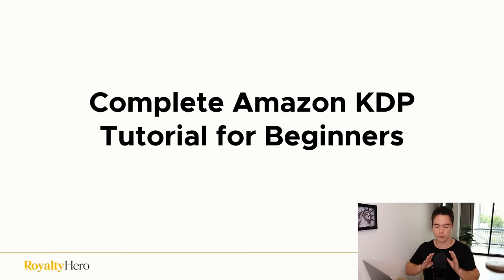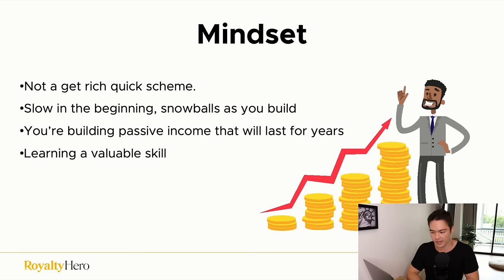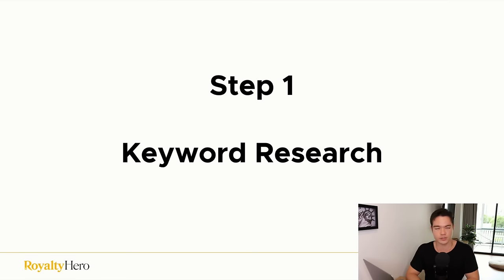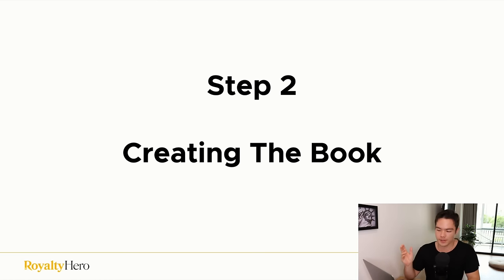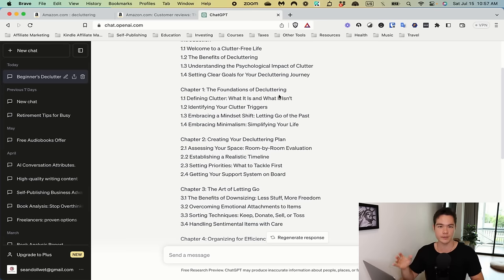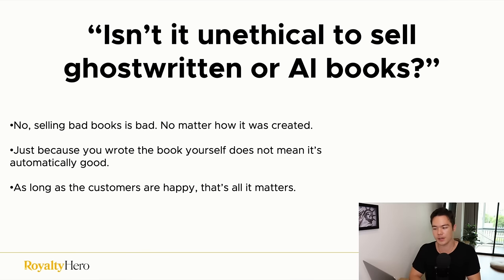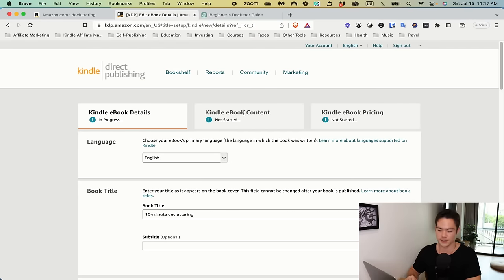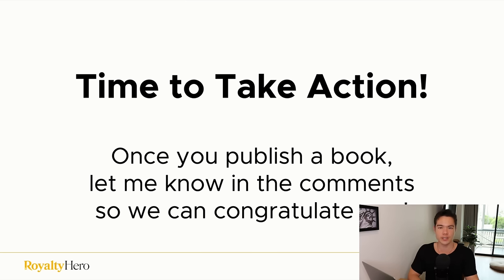COMPLETE Amazon KDP Tutorial for Beginners (2025)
👉 Book a free call with my team to see if our 1:1 coaching is the right fit for you.

🚀 Write and Publish Your First Book in Just 7 Days (FREE Challenge)

About this channel: I share what I learned from years of online marketing/business failures and successes so that you don’t make the same mistakes I’ve made, being $40,000 in debt and getting scammed for tens of thousands of dollars. And show you how I overcame that by building a six-figure passive income business and become a self-made millionaire at age 26.